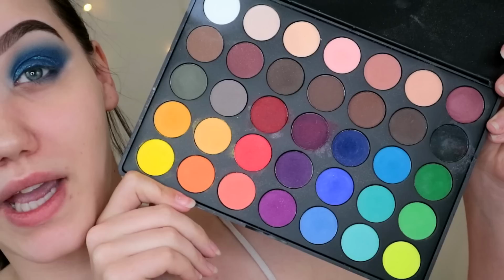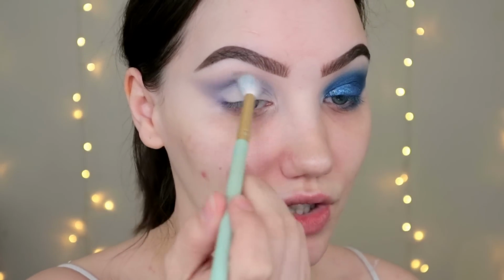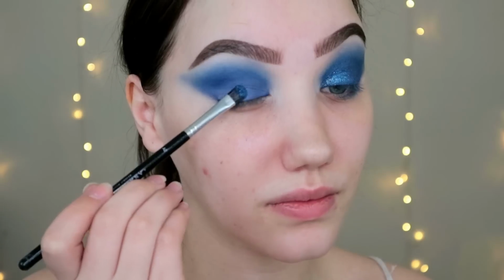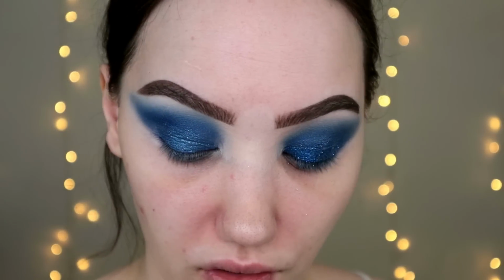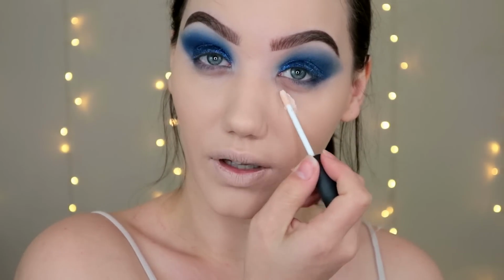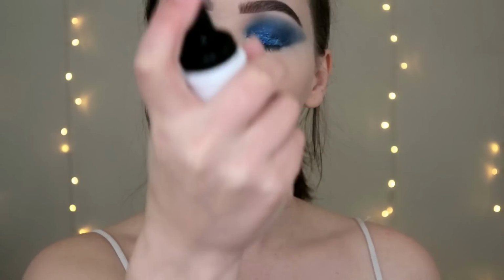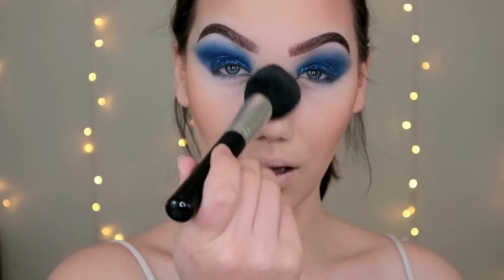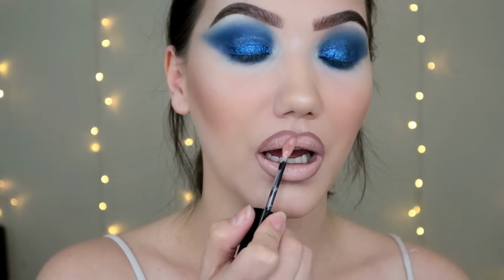KIM KARDASHIAN INSPIRED 💙 BLUE MAKEUP TUTORIAL | MAKEMEUPMISSA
OPEN ME

Hello! I hope you enjoy this tutorial! Let me know what you think!

NYX Glitter
Urban Decay mondust palette
SOSU Kylie Lashes: PRIMARK EXCLUSIVE
Loreal Pro Glow (amazon exclusive in the UK just now)
Revolution Pro powder
Maybelline powder
NYX contour kit
Milani bronzer
Sleek highlighter
NYX lip liner
Maybelline lip gloss
Milani setting spray

*I use reward style for some of my links, meaning I earn a small comission if you choose to purchase through my links

Love you!

xoxo